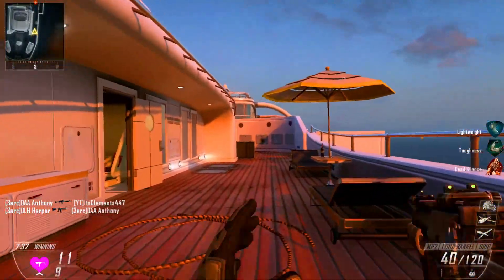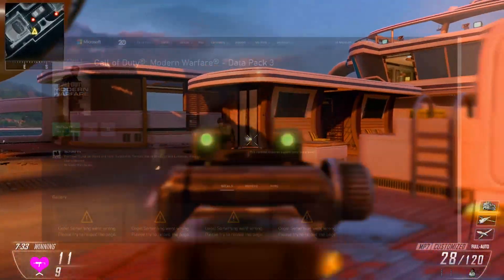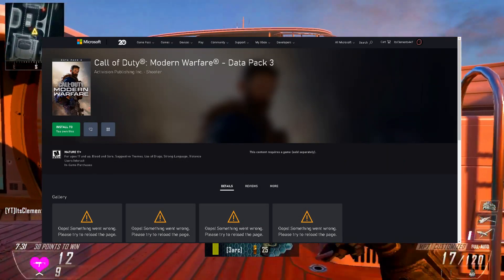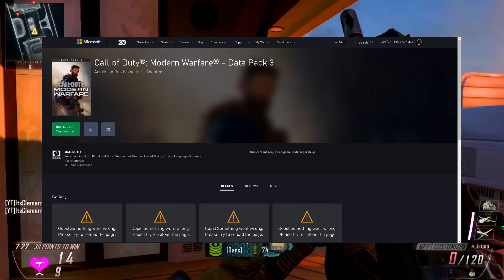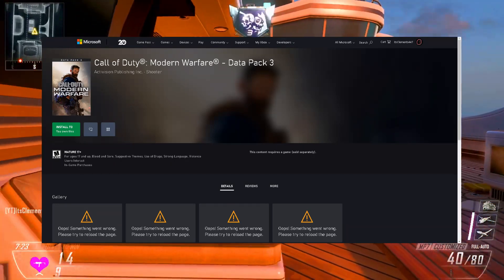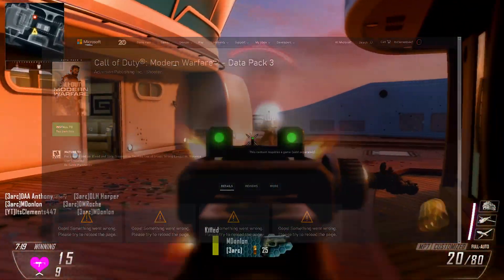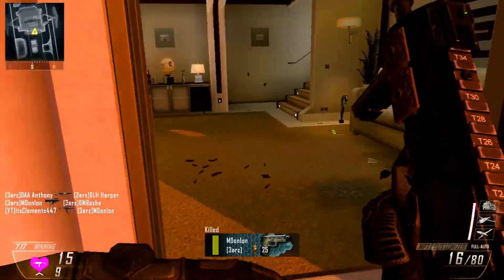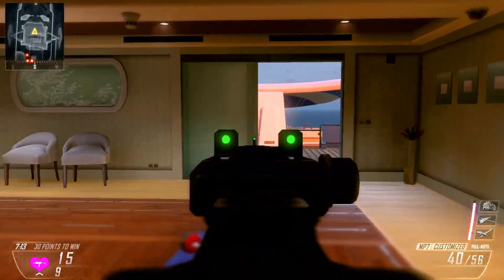*NEW METHOD* HOW TO FIX 'MISSING DATA PACKS' ERROR ON MODERN WARFARE! ✅ (XBOX ONE, XBOX SERIES S/X)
In this video I let you guys know how to fix 'missing data packs' error in Modern Warfare on Xbox.

👉this video includes

✅Search ItsClementsLegit on Twitter to see all my happy customers feedback!

👉CREDIT WHEN CREDIT IS DUE:

None.

👉FAQ:
•Where are you from?
I'm from Yorkshire. North Central of the UK.
•How old are you?
I'm 20.
•How did you get the name 'It'sClements' for your YouTube channel?
My friendship group and people in my local area have always called me 'Clements' as my nickname. They address me by my last name over my first and its just stuck ever since.
I use Wondershare Filmora X. I pay £40 pounds annually every year.
•What platform are you on?
I play on an Xbox currently. But please put the 'console war' to bed. Both consoles do the same thing.